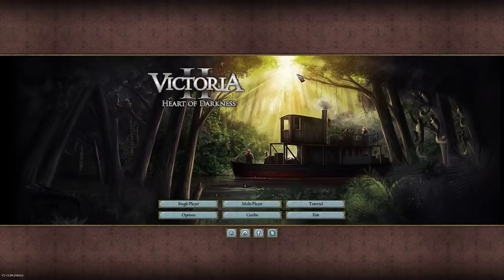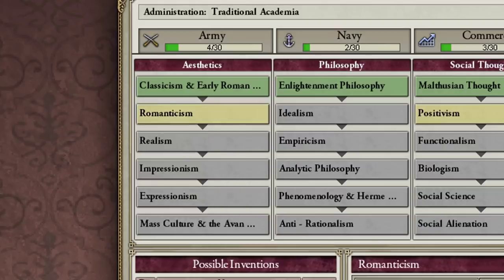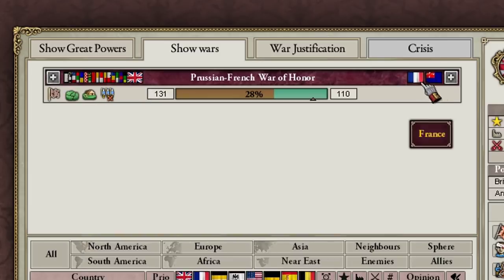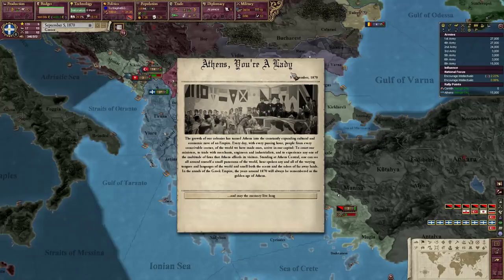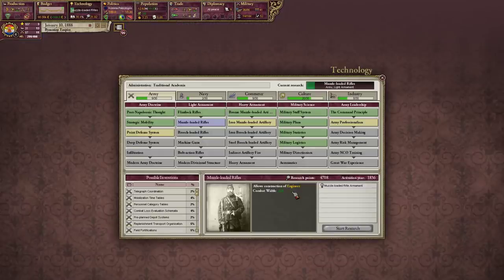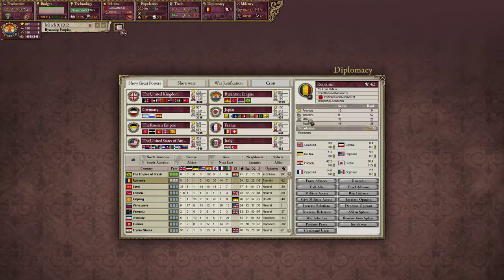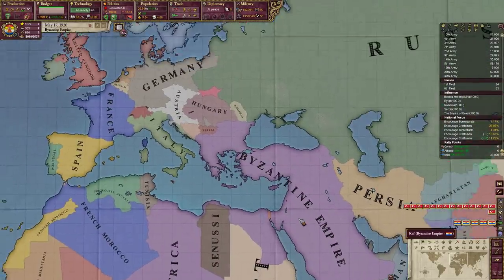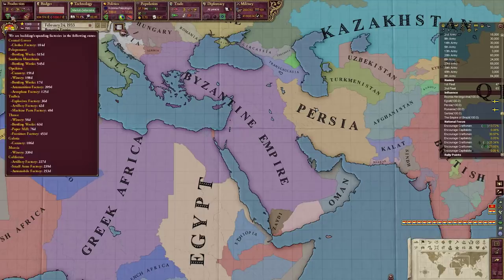When Byzantium Strikes Back - Victoria 2